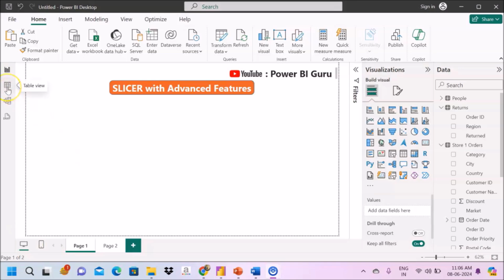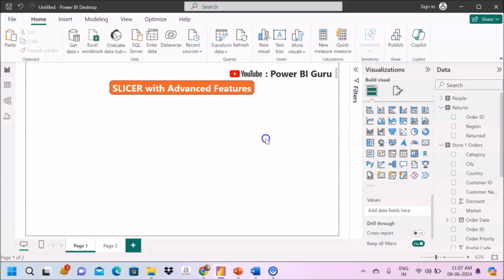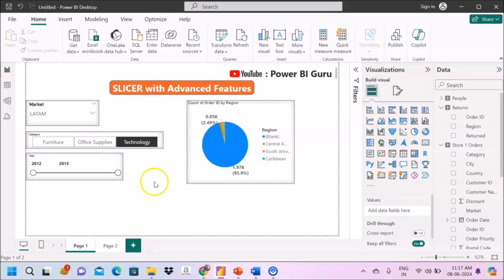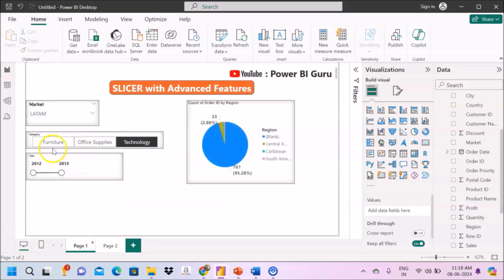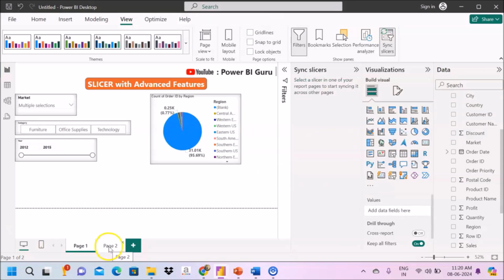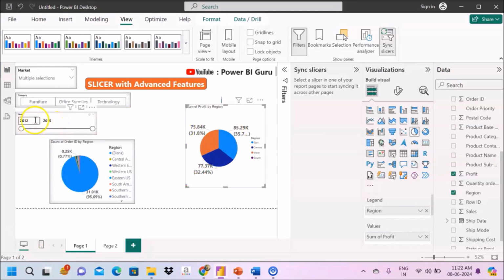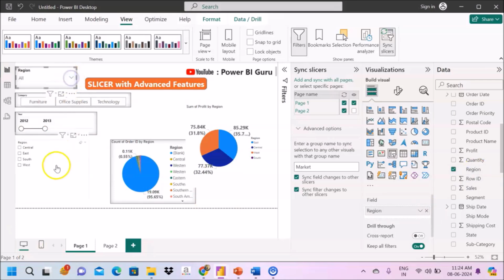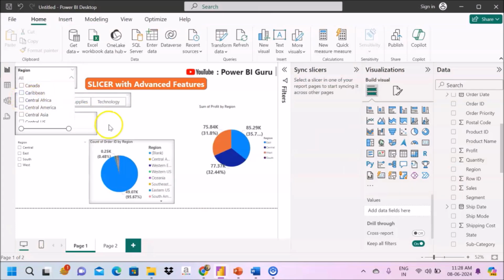Secrets of Power BI Slicer with advanced features Excellence Revealed | Slicer in Power BI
Power BI is a very popular tool to create business insights. This video will help you to filter data using Slicers in your report. You can understand different features of slicer in few minutes only by following the steps suggested in this video.

Here slicer plays a very important role while interacting with Power Bi reports.
Slicers are another way of filtering. They're displayed on the report page, and narrow the portion of the semantic model that's shown in the other report visualizations.
In this video we will understand the basic use of it, how we create it & will cover controlling of slicer means which visuals are affected by a slicer, syncing with slicers on other pages, and filtering and formatting slicers.